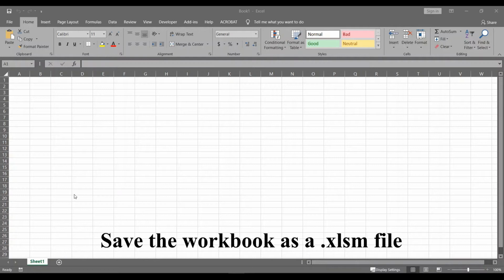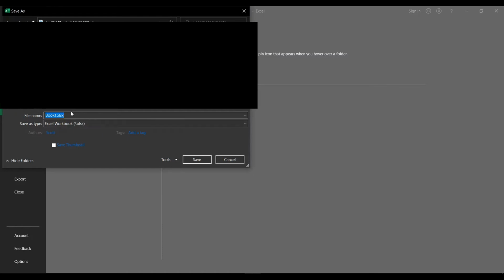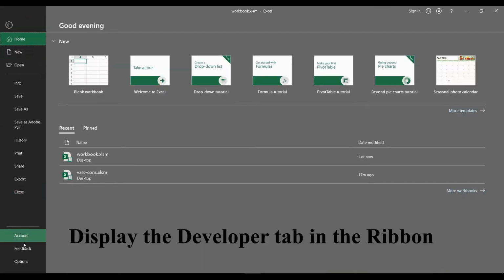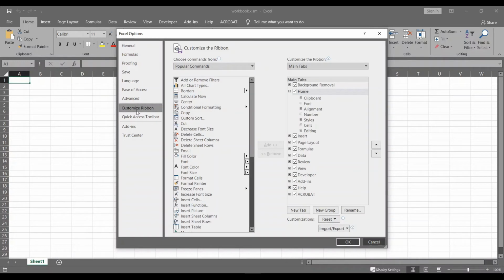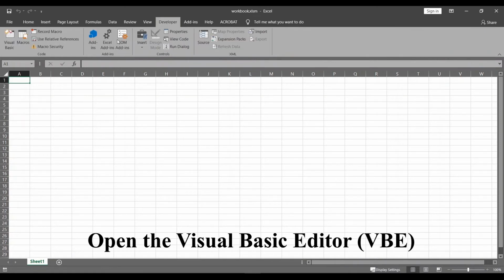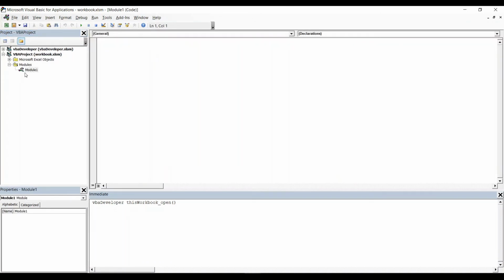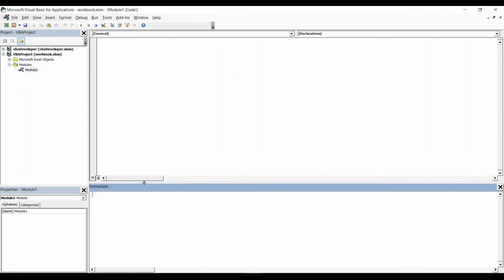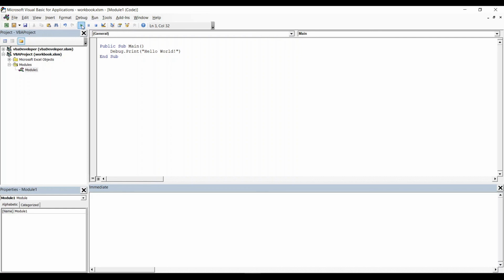Getting Started with Visual Basic for Applications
This video explains how to get started using Visual Basic for Applications in Microsoft Excel.